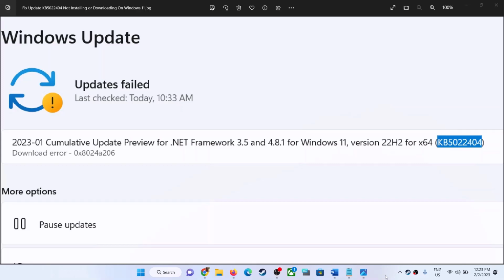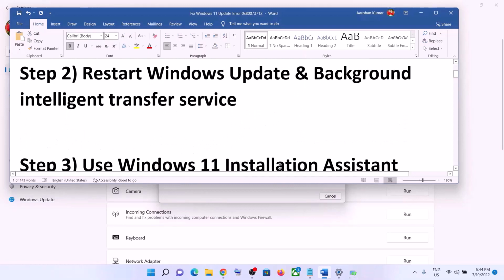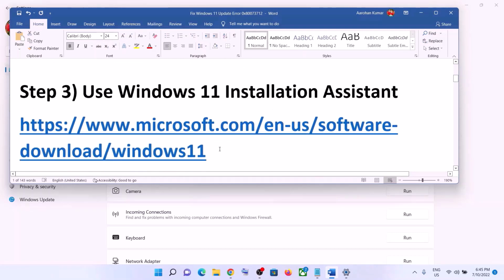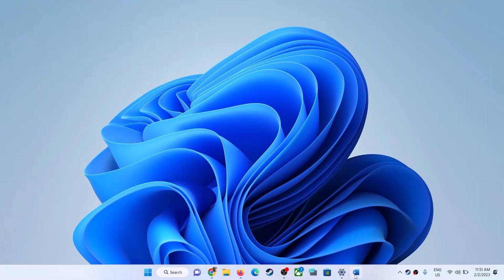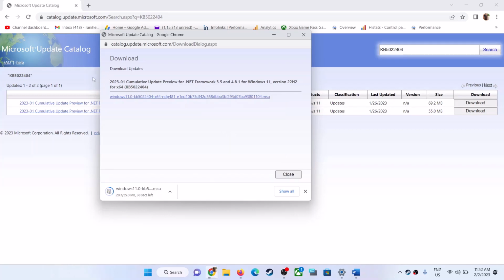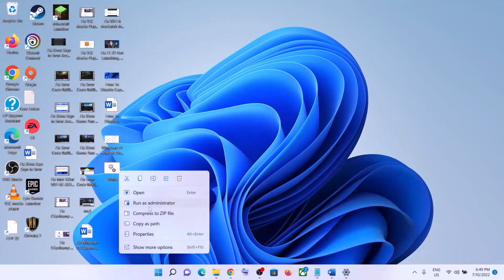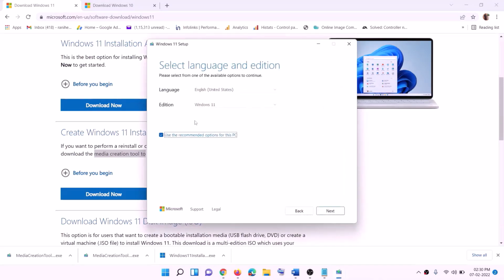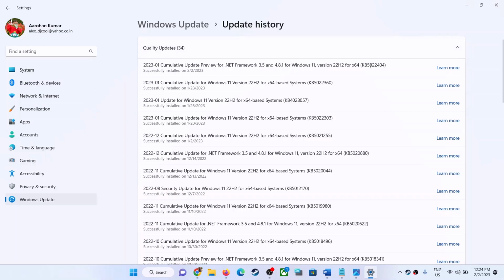Fix Windows 11 Update KB5022404 Not Installing Error Code 0x8024a206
Fix Windows 11 Update KB5022404 Download Error 0x8024a206